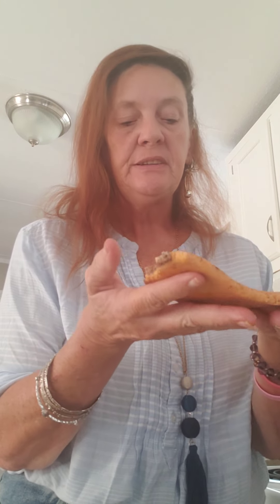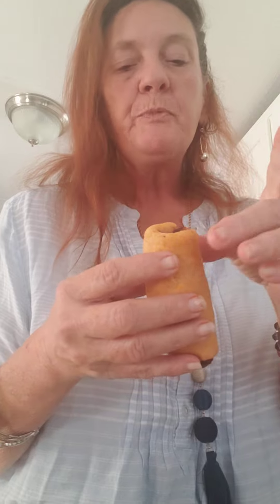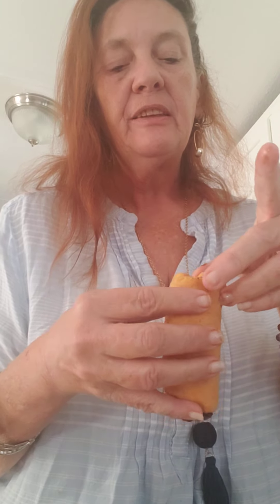February 8, 2022